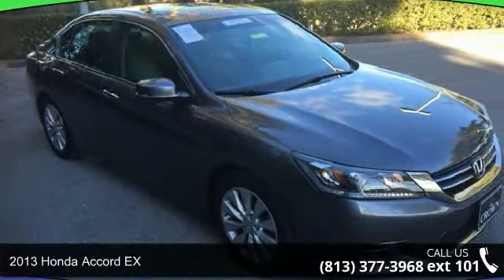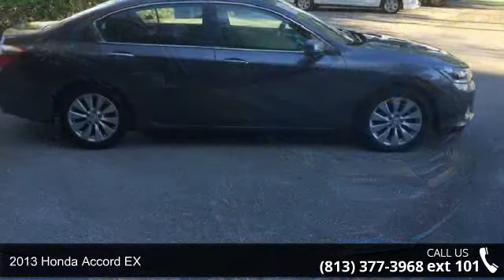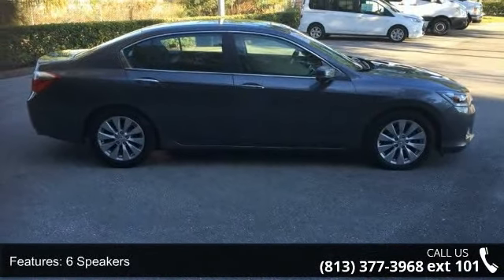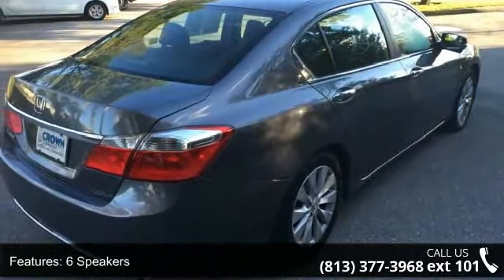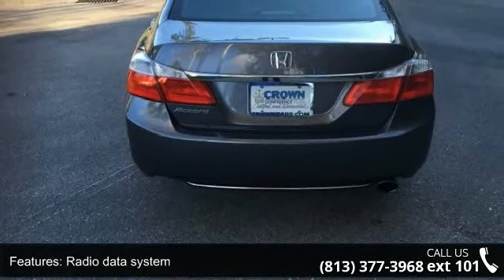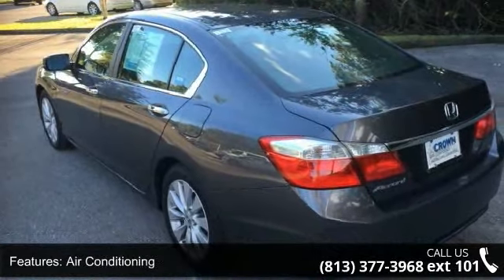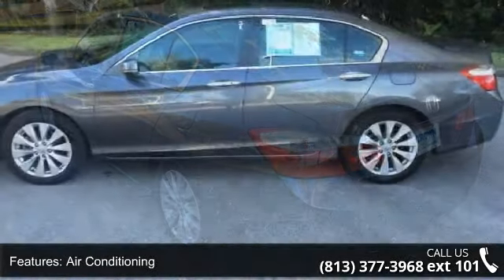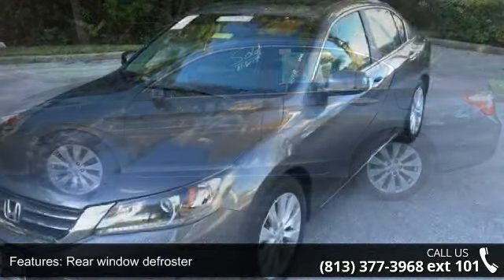2013 Honda Accord EX - Veterans Ford - Tampa, FL 33625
Power moonroof. Get Hooked On Veterans Ford! Right car! Right price! Clean AutoCheck (No Accident data) Confused about which vehicle to buy? Well look no further than this terrific 2013 Honda Accord. Buying a car with numerous previous owners can be a little risky, but no worries here on this wonderful one-owner Accord. It is nicely equipped with features such as Power moonroof. Nobody beats a Veterans Ford deal!!